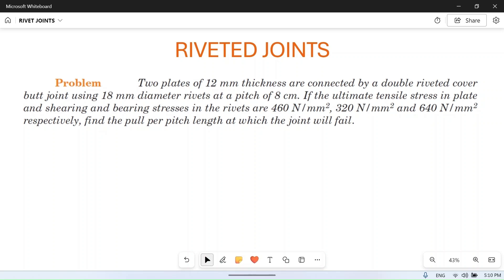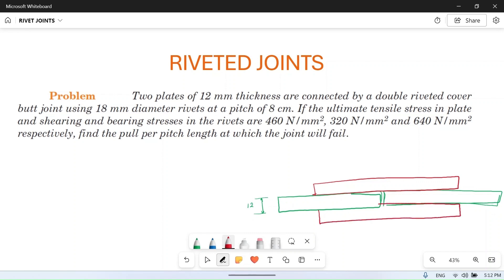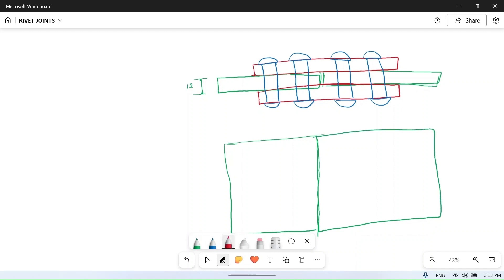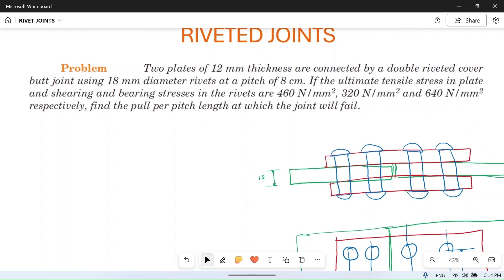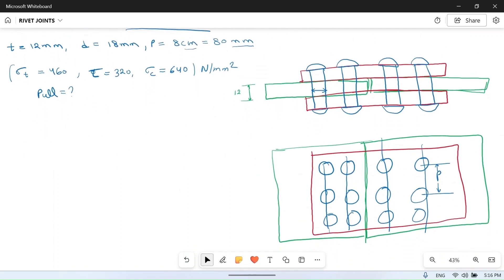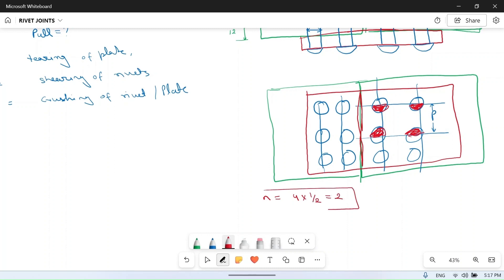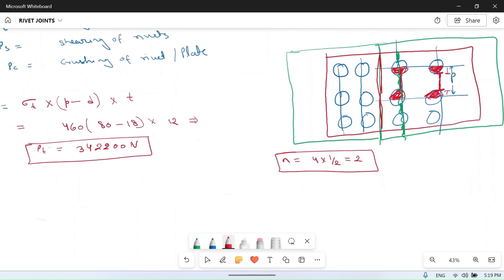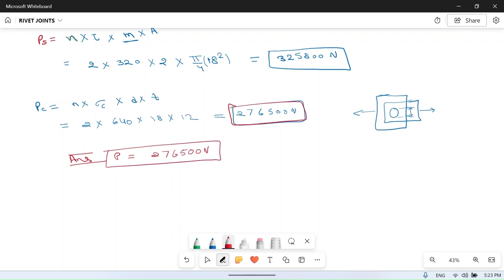Riveted Joints: 10: Failure Rivet joint: Numerical Problem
In this video we will try to know about failures of rivetted joints like tearing of plate, shearing of rivet and crushing of plate or rivet, strength of riveted joints and efficiency. We will solve a numerical problem based Design, strength and efficiency of  double cover riveted but joints